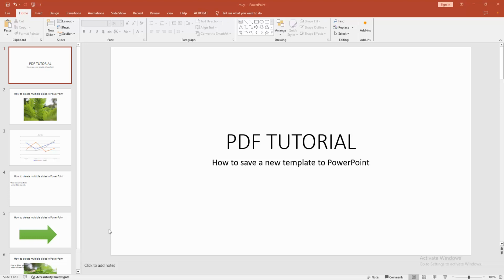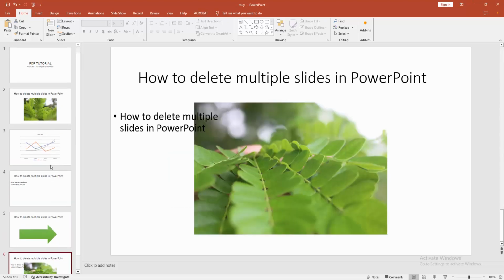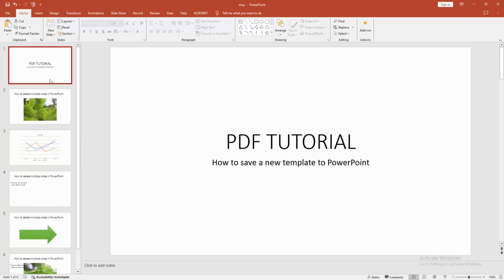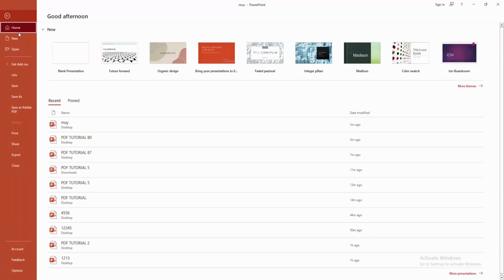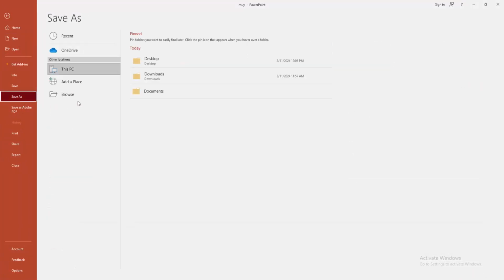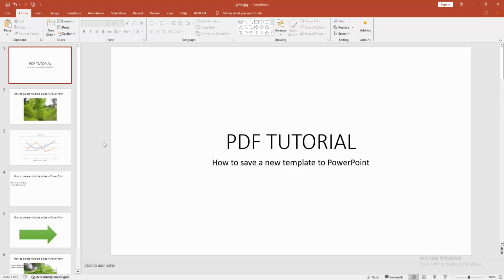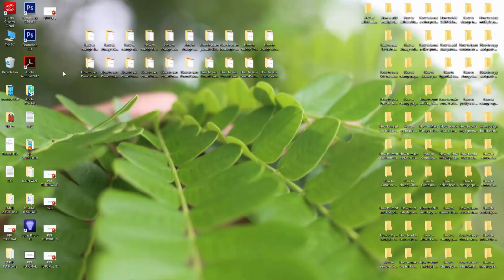How to save a new template to PowerPoint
Assalamu Walaikum,
In this video I will show you, How to save a new template to PowerPoint.  Let's get started.